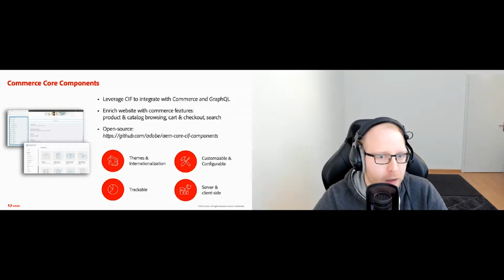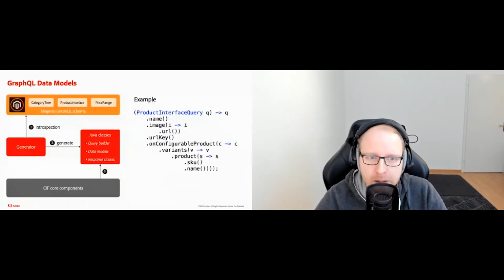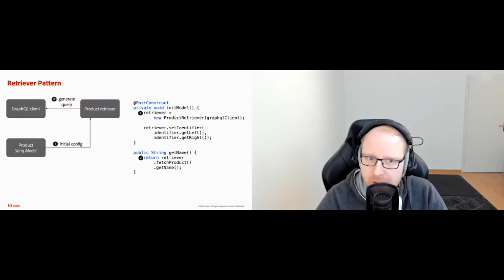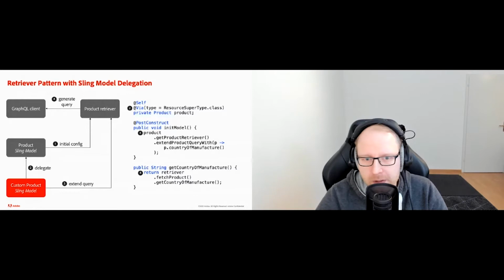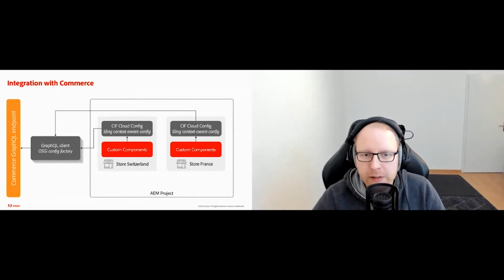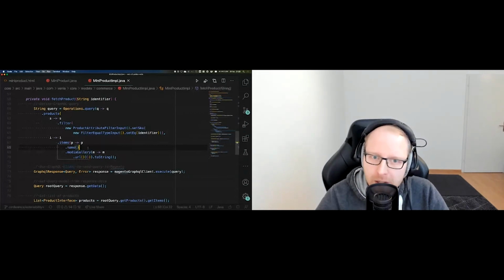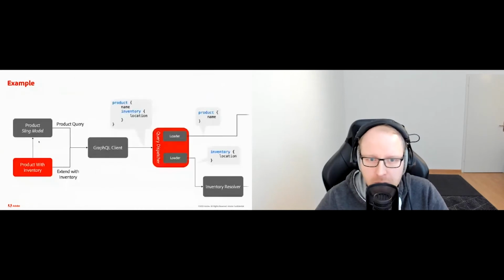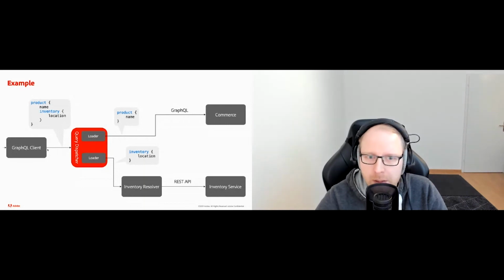Adobe Developers Live | Commerce Integration Framework Extensibility via GraphQL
Learn how to extend Commerce core components using GraphQL.